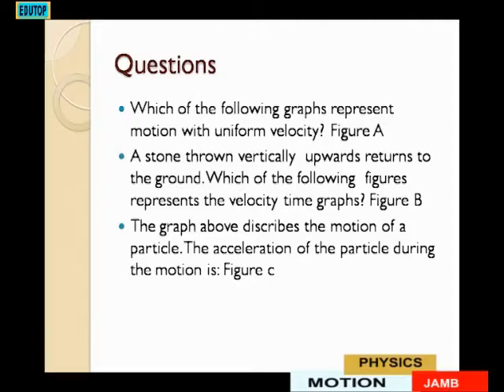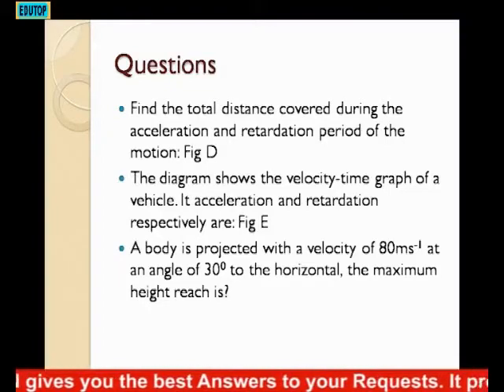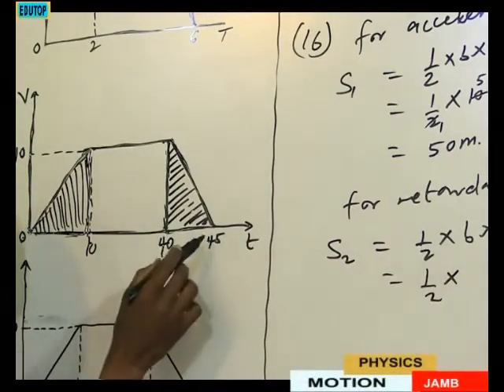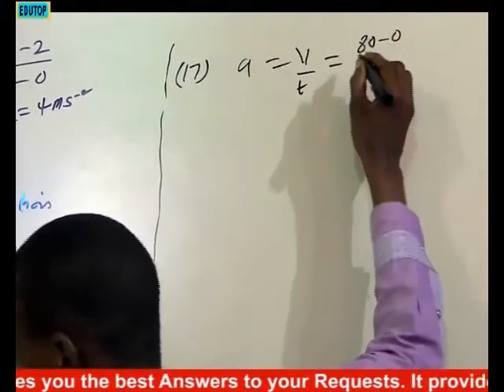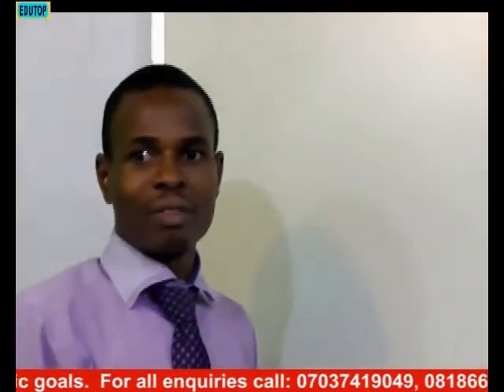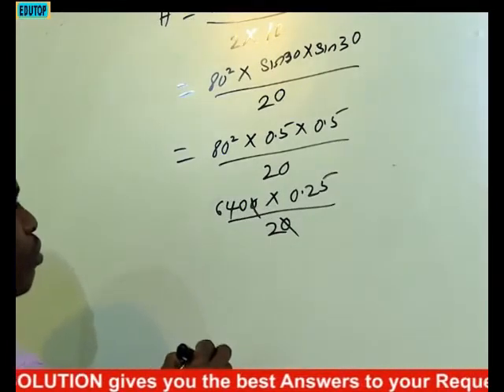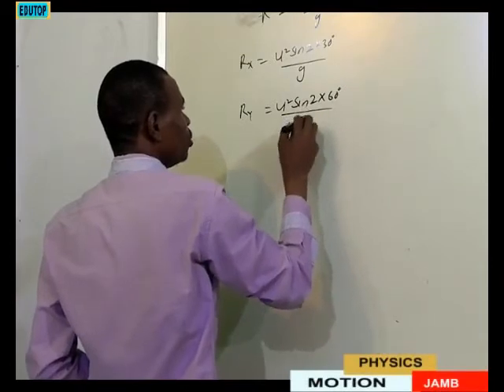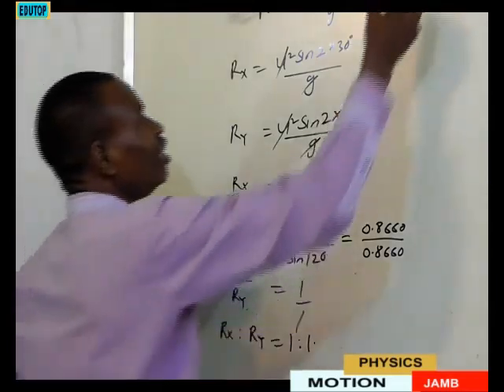(PHYSICS FOR JAMB STUDENTS PART 1) Lesson 11